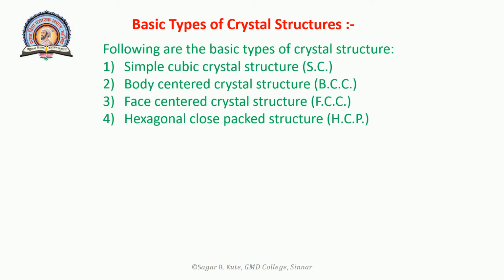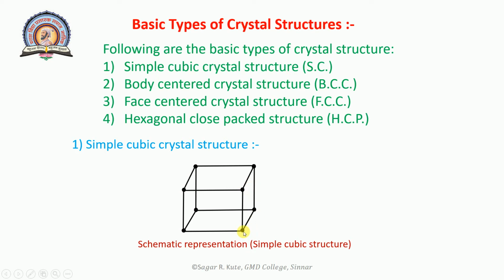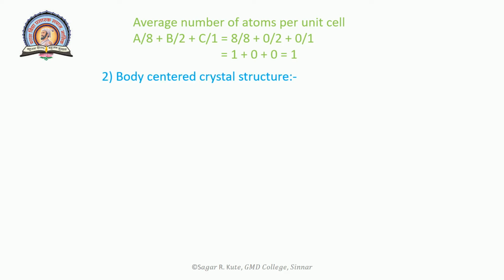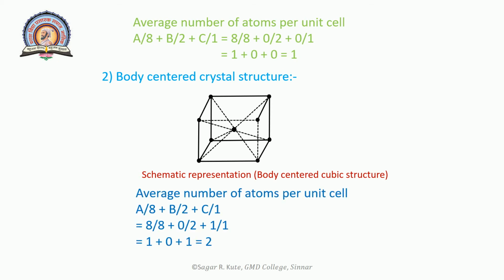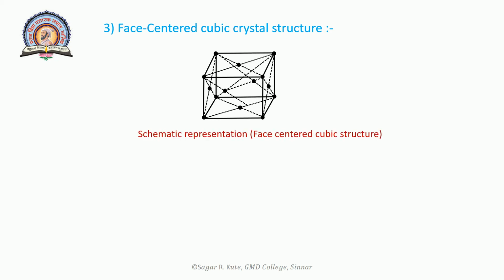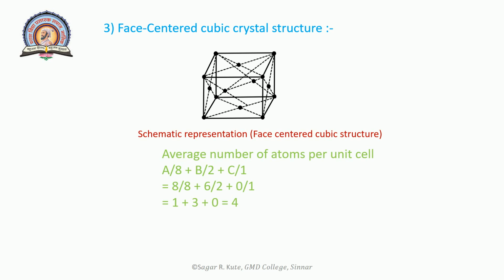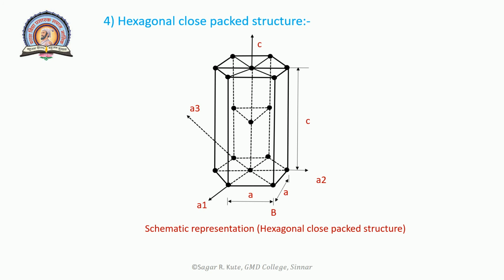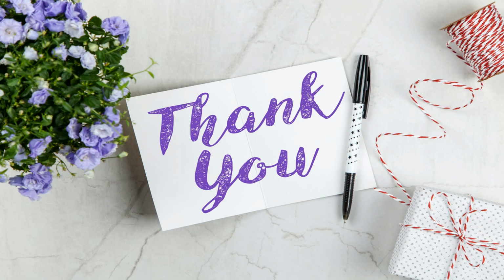MSC II Solid State Physics Module 1 Lecture No 1